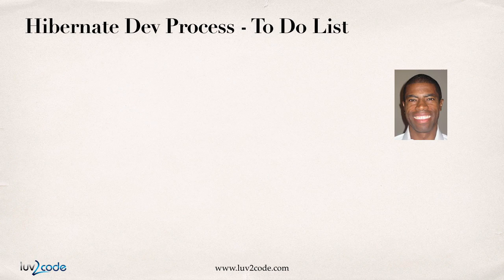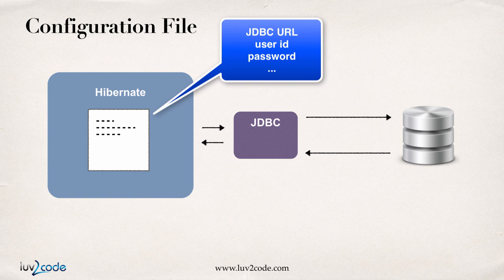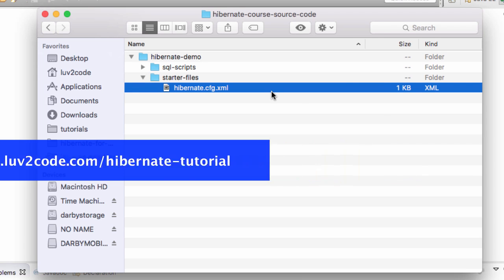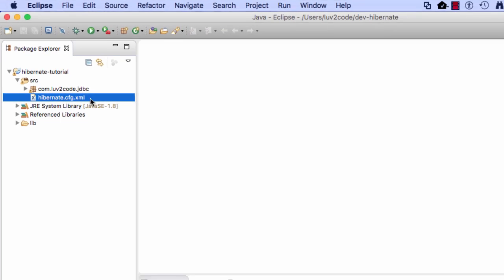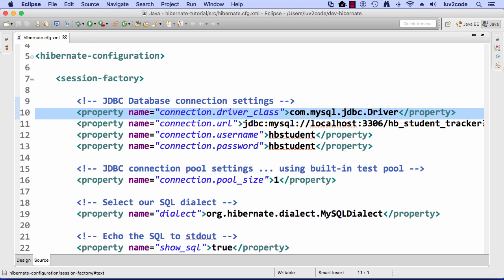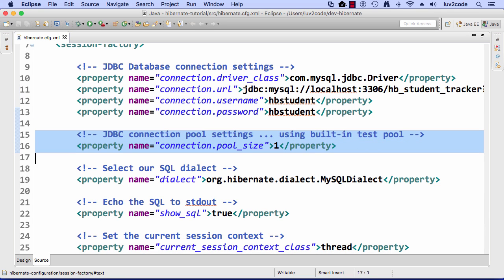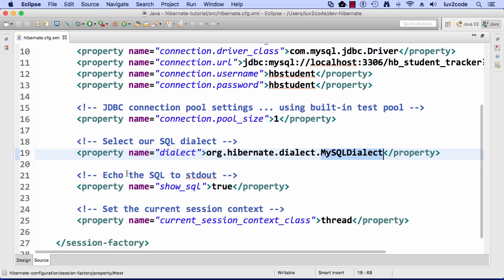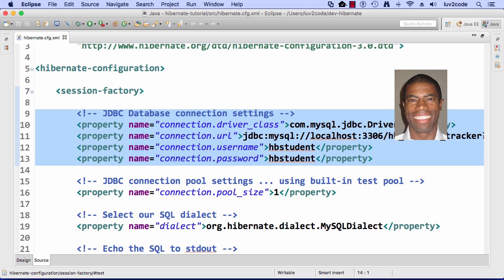Hibernate Tutorial #10 - Hibernate Configuration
Hibernate Tutorial Transcript

Hey. In this video, we're going to cover the Hibernate Configuration. Just a checkpoint here on our to do list, the first thing we need to do is set up our Hibernate Config file, annotate the Java class and develop the Java code. Right now, we're at step one of working on our Hibernate Configuration file.

All right, now the configuration file basically tells Hibernate how to connect to the database. Again, remember that Hibernate uses JDBC in the background for communicating with the database. The bulk of the information that we'll have in a config file is that we'll actually have the JDBC configuration. We'll have the database URL, user ID, password and so on just to tell Hibernate how to connect to the database. Then we'll have some of those smaller config items. I'll show you that in a second.

Let's go ahead and move into Eclipse. What we want to do is look at the source files that we downloaded for this tutorial. In our downloads folder, and I'll swing it here onto the screen here for a second, in our downloads folder we have this directory or folder here called "Starter Files." Inside of Starter Files we have a very basic Hibernate configuration file. It's called "HibernateConfig.xml." I'll go ahead and right click this file and copy it, and I'll actually paste it into my Eclipse environment.

When I paste this file in Eclipse, I have to paste it at the root of the source directory. This makes it available for Hibernate to use it, because it has to be on the actual class path of your application. Here I'll paste it here on the source directory. You can put it in other locations, but to keep it simple, I'll just place it here at the root of our source directory. That's our HibernateConfig.xml. We can go ahead and double click this file and open it up and see what's inside.

Here's our file. Near the bottom, click on the tab for "Source" so we can see a source code view of the config file. Let me expand this window here so we can see it full screen. Okay, great, so this is our Hibernate Configuration xml file. We have some parameters here set up for session factory. We'll talk more about session factory in a second. Basically session factory allows us to get session objects for connecting to the database. The most important items here are lines nine through thirteen, where we set up our JDBC database connection settings. Again, we simply go through, we tell Hibernate the actual driver class that we're going to use, the database URL, and the user ID and the password. This all should look familiar to you based on that previous example that we ran for our JDBC test. Again, the connection URL, we simply give local host 3306, HB student tracker, use SSL false. That's it. That basically tells Hibernate how to connect to our MySQL database.

Hibernate also has a very basic JDBC connection pool. For our demos, we'll simply set the connection pool size to one because we'll simply run things as a simple Java app. I'll talk more about connection pooling later on when we move into some more advanced development.

On lines 18 and 19, we set up our SQL dialect. SQL is a standard, however, as we know, each database has its own little twist on it or its own little dialect. Here we're going to make use of the MySQL dialect. When Hibernate generates the SQL, it knows how to talk to MySQL. They have dialects for each of the different databases, like Oracle, SQL Server, PostgreSQL, so on and so forth. This is enough here for connection to MySQL. Then on 21 and 22, I simply set up a configuration to show the SQL so when Hibernate executes, it'll actually print out the SQL that it's going to use when it sends it over to the actual database. This is very useful during development and testing, just to see what Hibernate's doing in the background.

This is the end of the Hibernate tutorial transcript